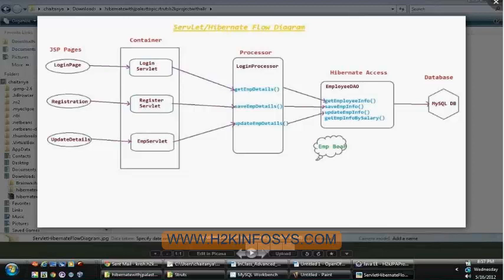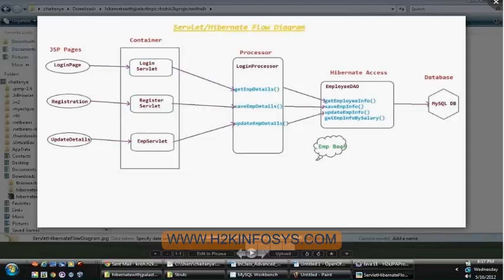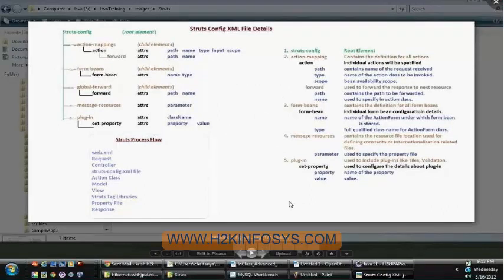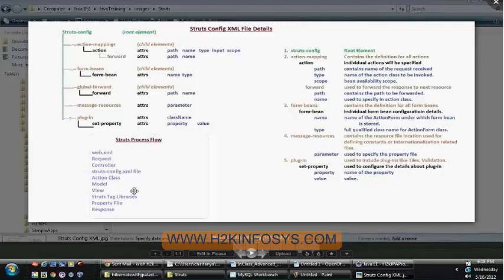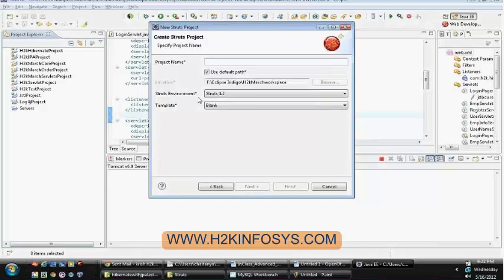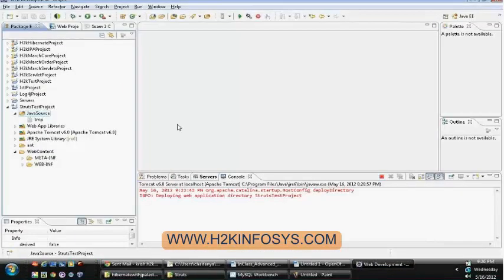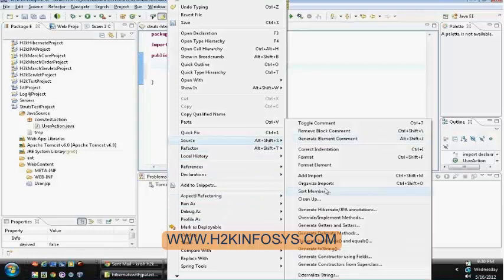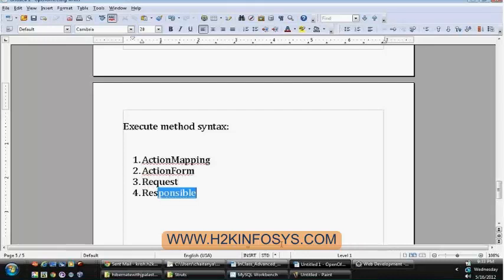Java Struts | Struts frame work | Struts architecture | Java interview question by H2K infosys